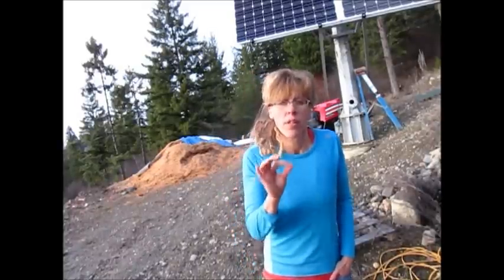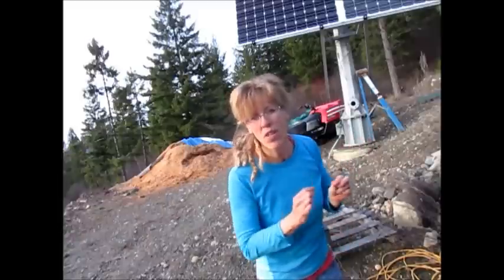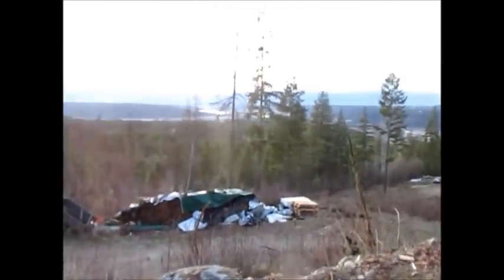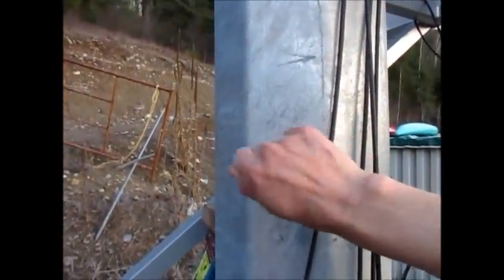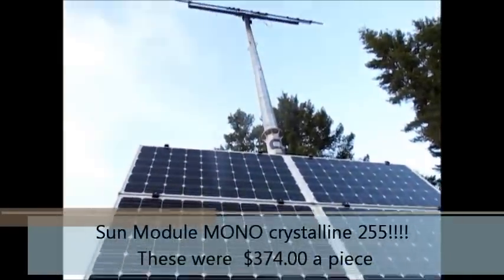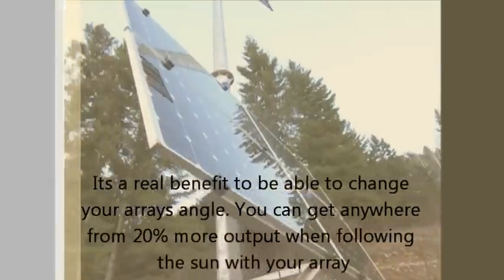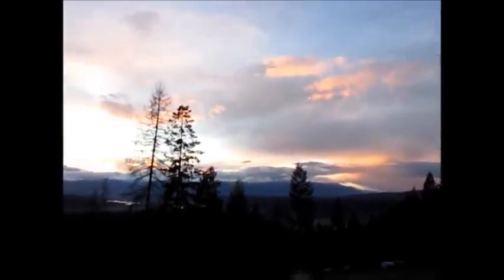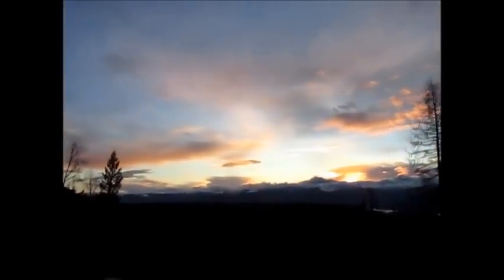Off Grid Solar Array Set Up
Every Solar Array is different. Ours is a 2k array. The pole mount was designed orgially with our wind turbine which was a 2k also. SO assuming lots of power. BUT the solar guy didn't realize the wind on the  up here wasn't what HE thought. We are still working on the array and thinking now of adding more panels and addressing the batteries. But here's a quick peak! Something you should really sit down before you move and figure out!